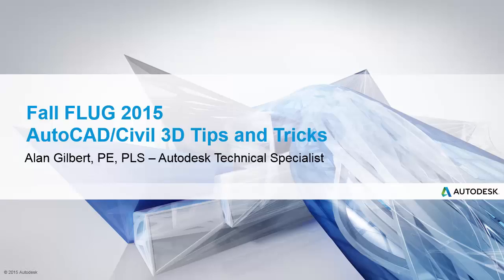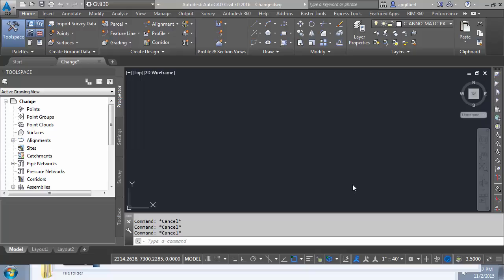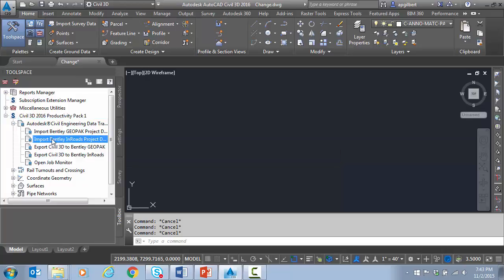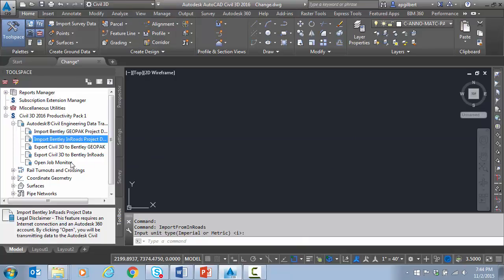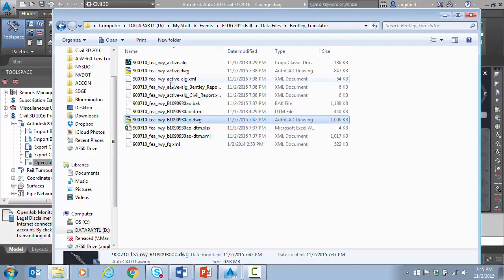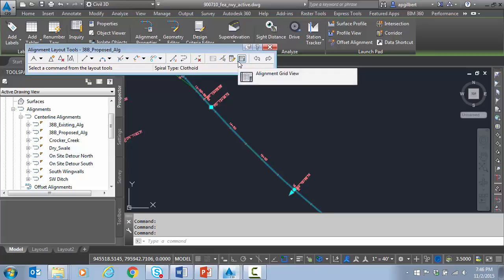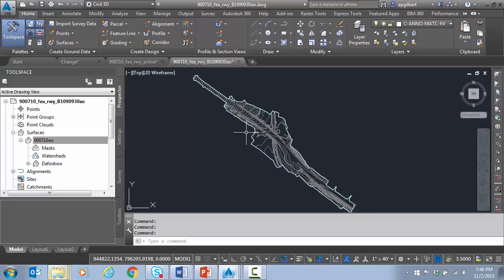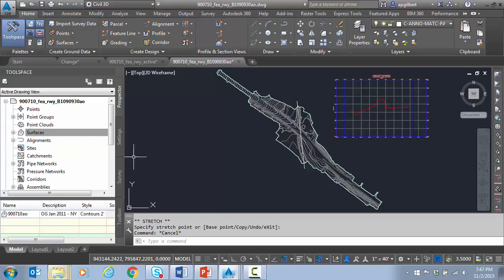AutoCAD/Civil 3D Tips and Tricks - Pt. 11 Interoperability: Civil Engineering Data Translator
This is part 11 of a series highlighting several tips and tricks related to AutoCAD and Civil 3D 2016.

This presentation was created for the 2015 FLUG fall conference.